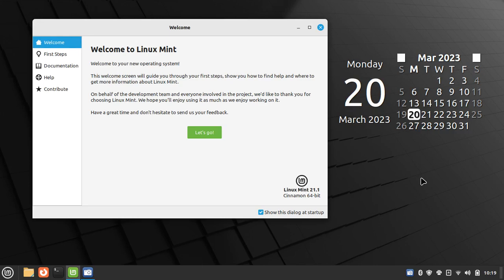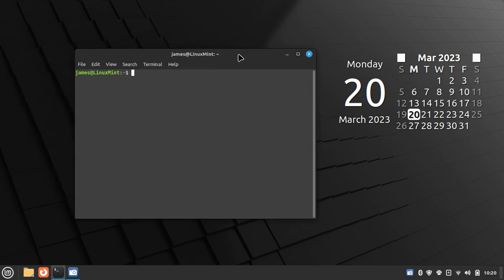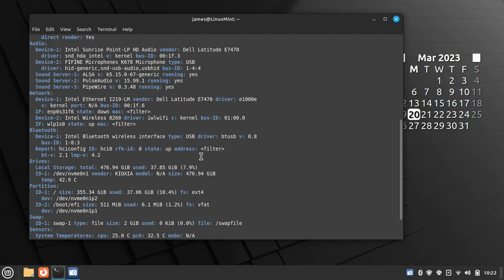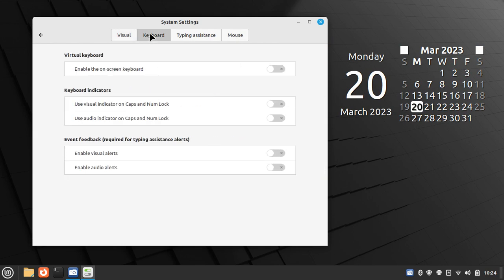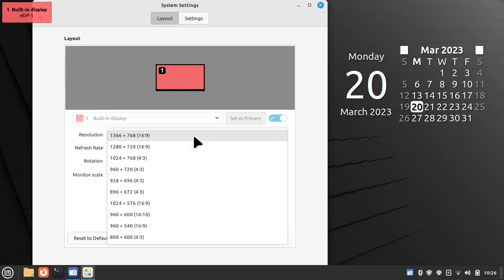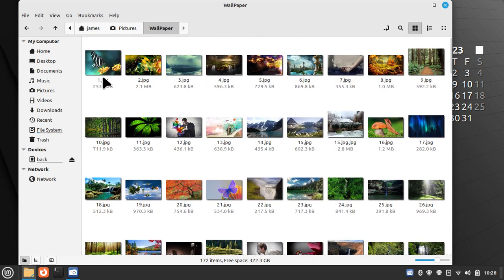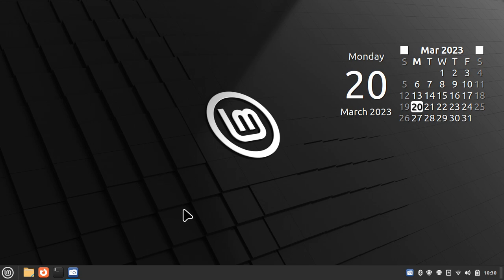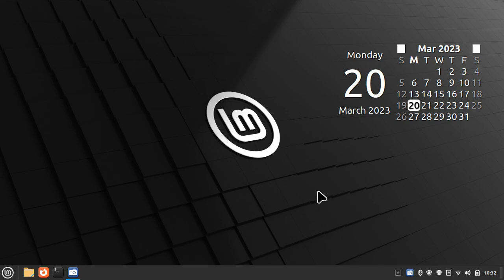Linux Mint 21.1 - Cinnamon - New user Laptop tips.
How to tips using Laptops on Linux Mint 21.1 Cinnamon desktop. Best viewed on large screen. Filmed on small Laptop screen resolution.

0:00 - Intro Linux Mint 21.1 Cinnamon Laptop tips.
1:52 - System Information
4:43 - System settings
5:20 - Accessibility options
5:52 - Visual caps indicator
6:43 - Mouse & Touch pad
7:27 - Display resolution
7:52 - Demo on Touch pad in the File Manager
9:35 - Reference to large scroll bars
10:34 - Tip on Cheap USB connected computer Mice
11:38 - Adding visual caps indicator on Panel
13:23 - Subscribe to Linux for Seniors